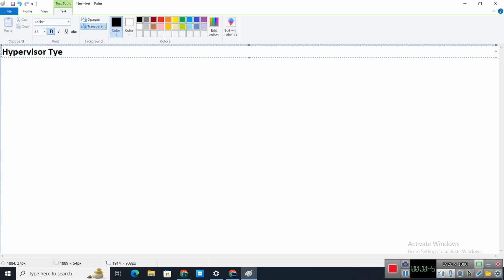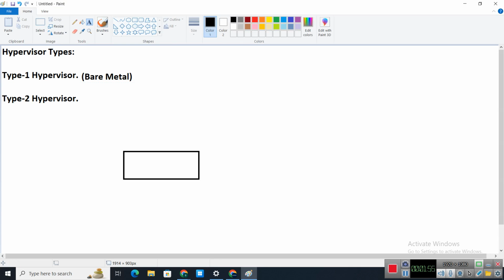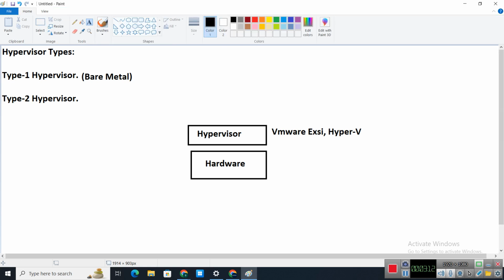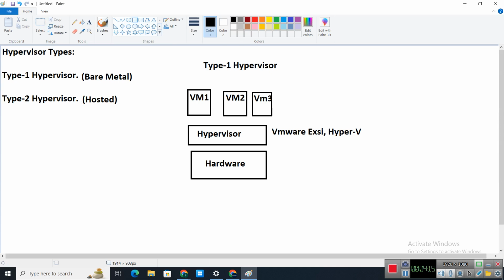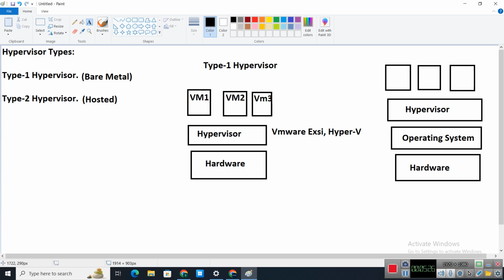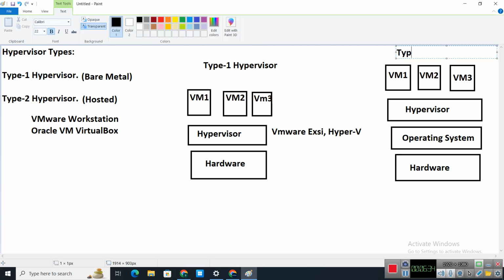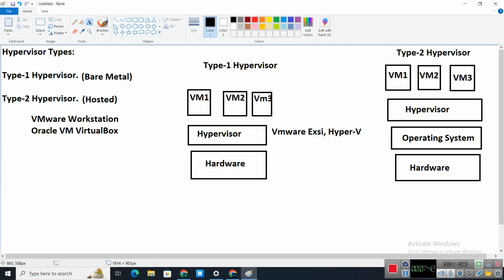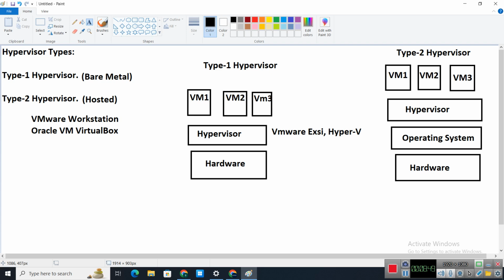Types of Hypervisors Explained | Type 1 vs Type 2 Hypervisor | Hyper-V 2025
Welcome to Lecture-02 of the Microsoft Hyper-V 2025 Video Series on Netexpertz.
In this video, you’ll learn about the Types of Hypervisors, which form the backbone of virtualization technologies like Hyper-V, VMware, and cloud platforms.

Understanding hypervisor types is critical for system administrators, virtualization engineers, and cloud professionals.

✔ Why Hypervisors are required
✔ Type 1 (Bare-Metal) Hypervisor explained
✔ Type 2 (Hosted) Hypervisor explained
✔ Key differences: Type 1 vs Type 2
✔ Real-world use cases in Datacenters
✔ Why Hyper-V is a Type 1 Hypervisor

IT Beginners & Freshers

Hyper-V & VMware Learners

System / Infrastructure Engineers

Cloud & Datacenter Aspirants

🚀 Why Learn with Netexpertz?

Netexpertz provides practical, job-oriented IT training with real-world lab demonstrations.

Hyper-V | SCVMM | Windows Server | Azure | Networking

types of hypervisors